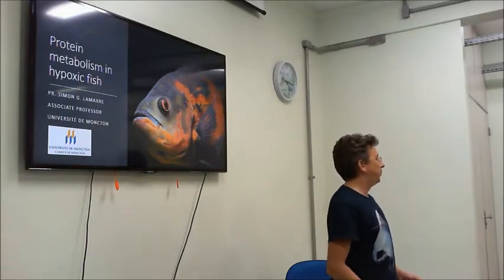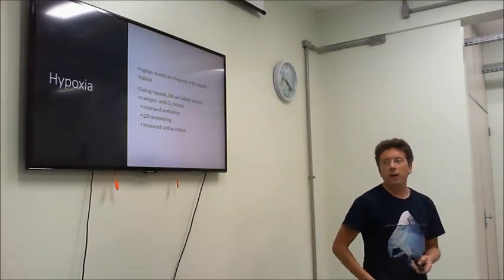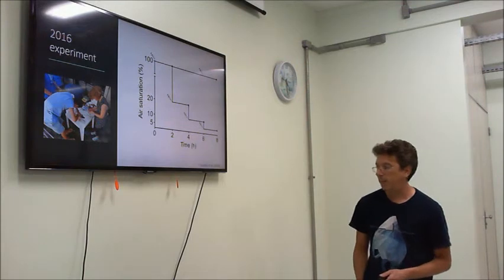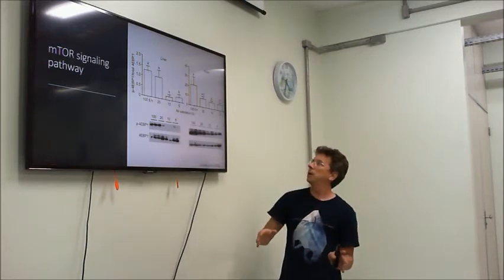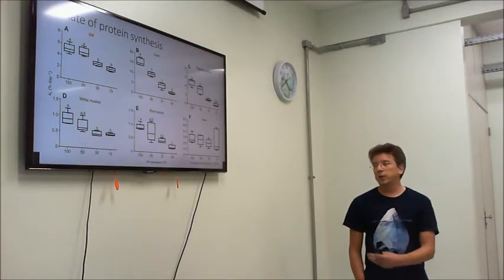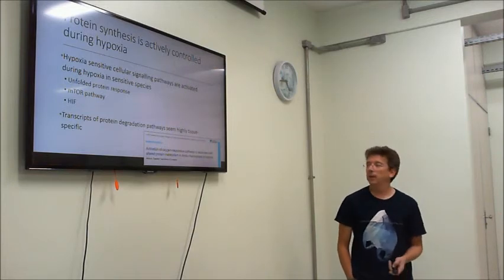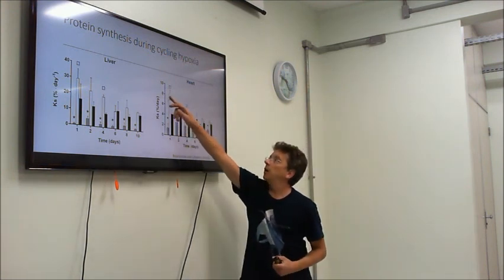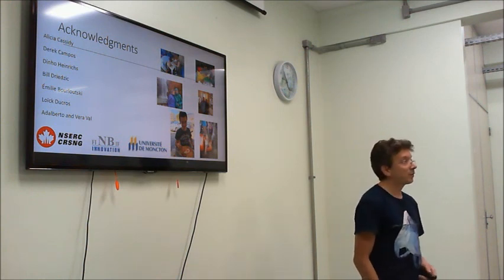Seminário do Leem | Protein metabolism in hypoxic fish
O doutor Simon Gaston Lamarre, pesquisador da Université de Moncton, no Canadá, foi o palestrante do dia 25 de novembro do seminário semanal do Laboratório de Ecofisiologia e Evolução Molecular (Leem), com a apresentação "Protein metabolism in hypoxic fish". O conteúdo está em inglês.